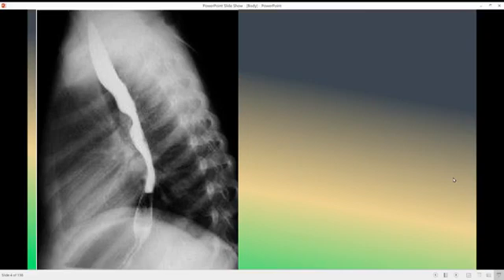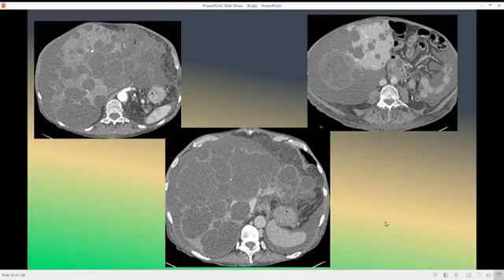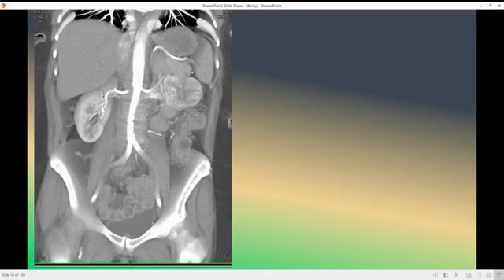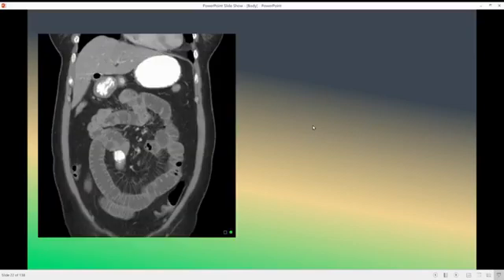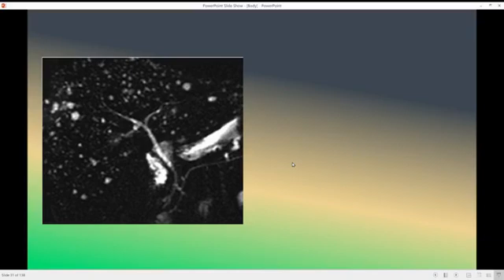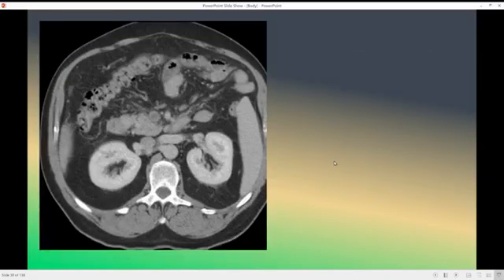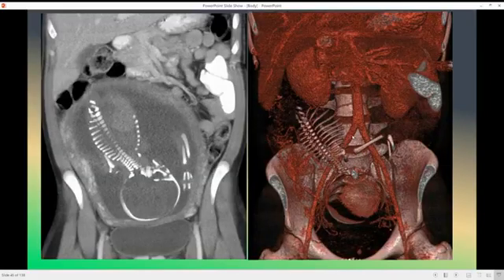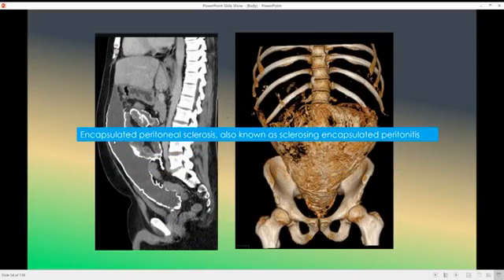Body Imaging Spot Cases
This 50 cases spot diagnosis in Body Imaging

If you want to receive the certificate attendance  filling the required fields your name and e mail , link is below